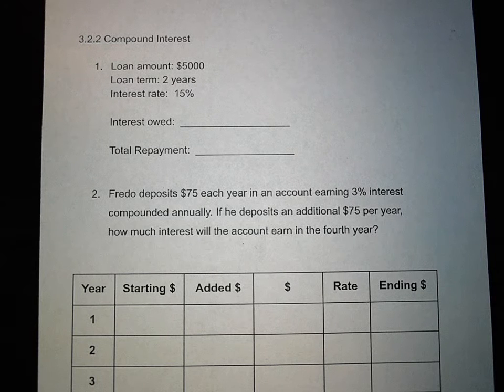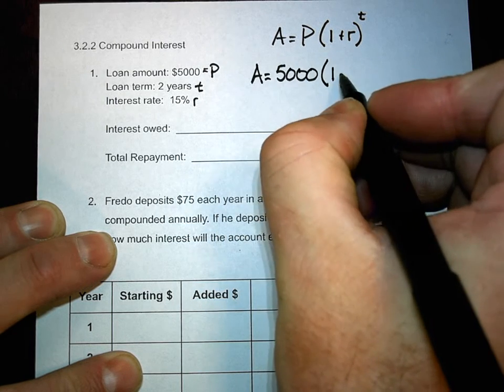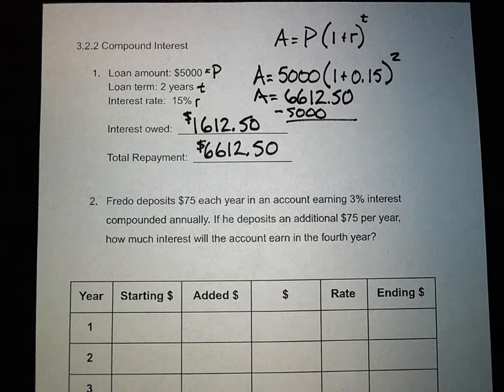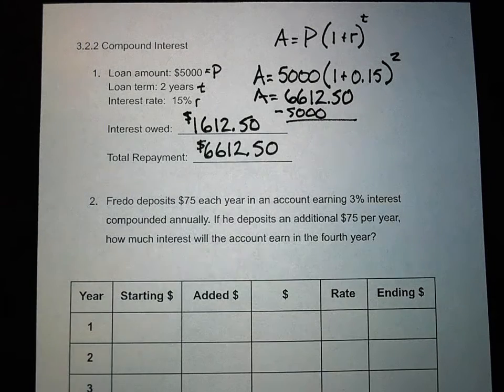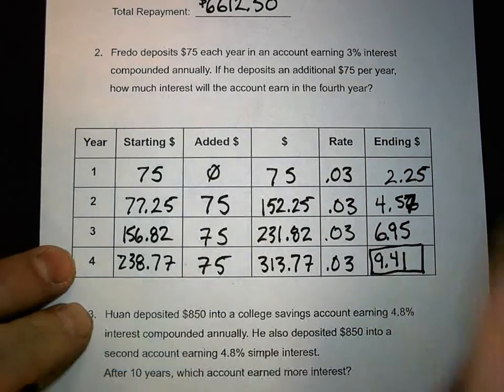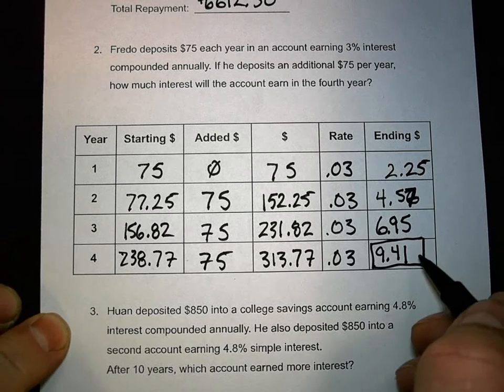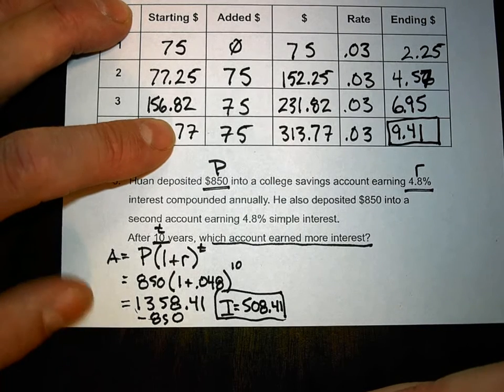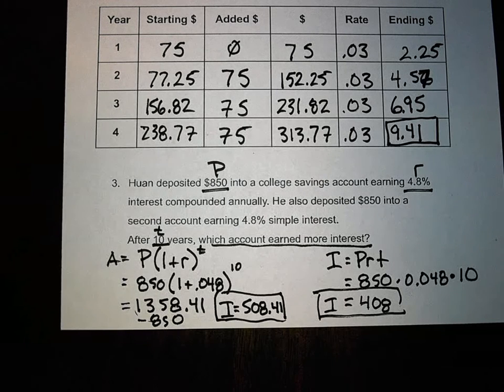3.2.2 Compound Interest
A lesson on compound interest and camparing simple interest.